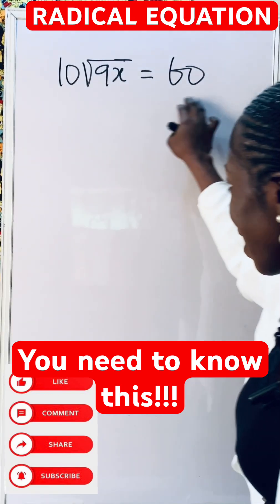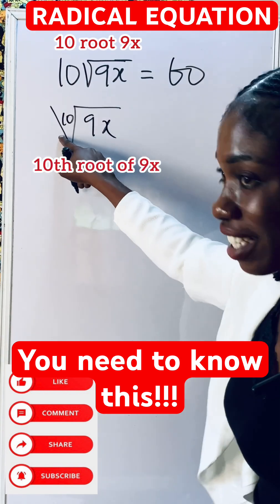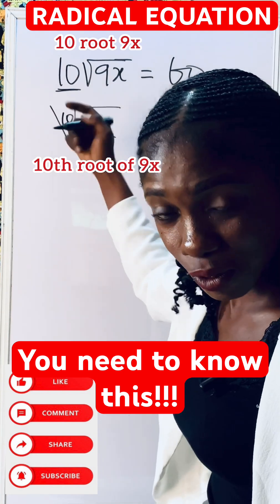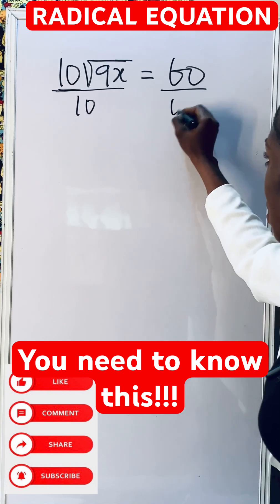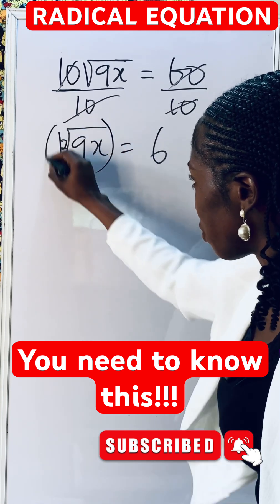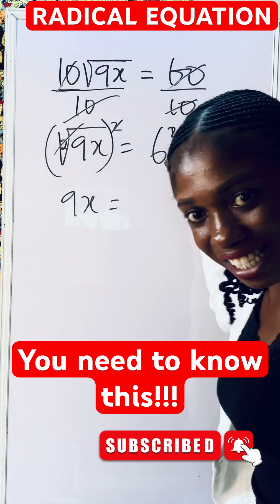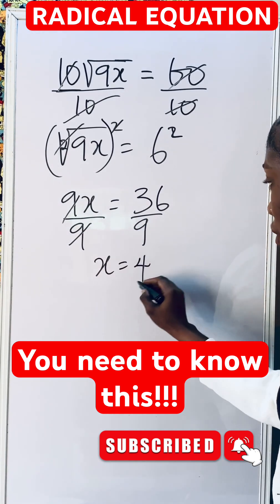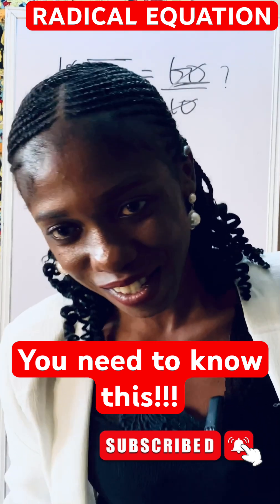A step-by-step guide on how to solve Radical Equation.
radicalequation radicalequations radicals surds: Learn the secrets of SOLVING RADICAL EQUATIONS in tis tutorial

This short tutorial exposed alot of errors by learners.

Ensure to learn and SHARE🙏.

WAEC
wjec
Edexcel Maths
JAMB
Radicals
Simplification of Radicals
Surds
Surd in Math
gmat preparation
Gmat radical questionsTeas questions on radical expressions
Utme questions on radicals math
Gcse maths